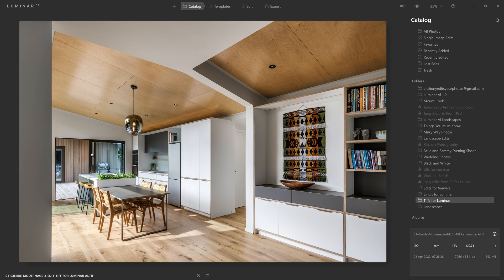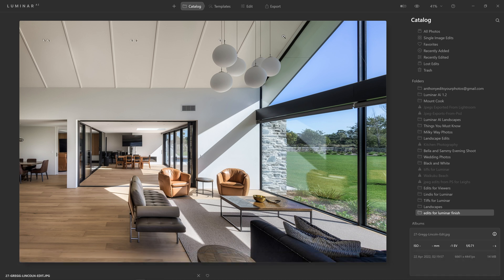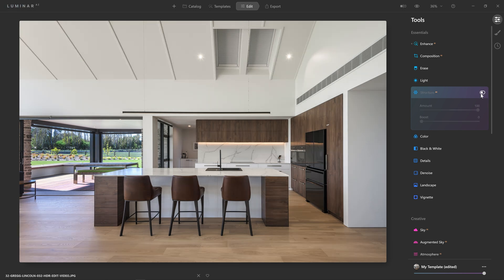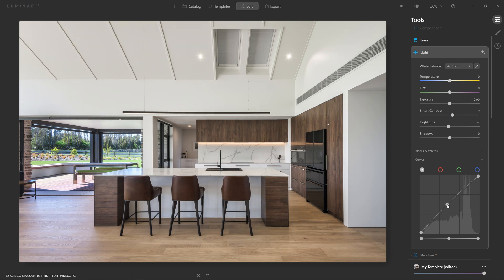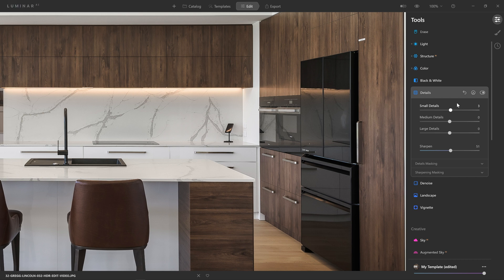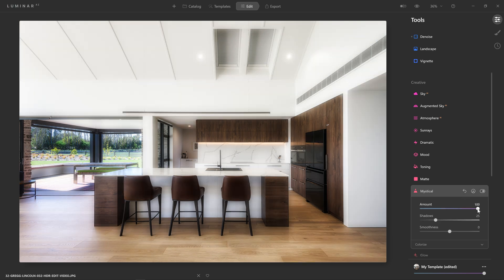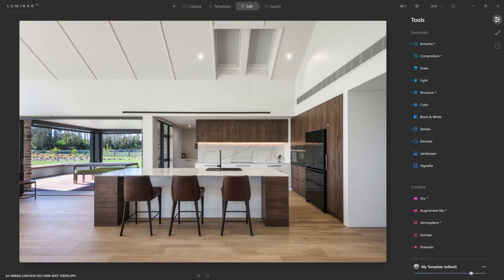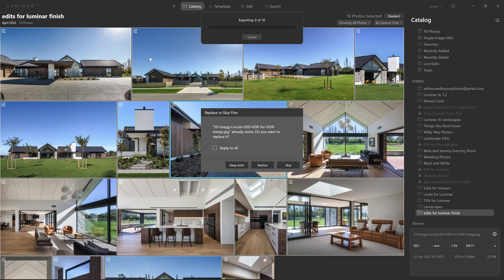Improve ANY Architecture Photo with A.I. - How To Make Your Own Luminar AI Editing Preset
Improve your architectural and real estate photos AND save time by leveraging Luminar AI. So much of what I used to do in Photoshop is now automated through Luminar!

In this photo editing tutorial I'll share my settings for creating a generic preset that we can use to enhance ANY architectural or real estate photo. Yes ANY photo - when we make the preset right. The preset is applied to our photos that have had basic adjustments and retouching already done. The preset applies the polish.

We'll focus on incorporating Luminar's A.I. tools to give our photo edits a little more impact, and adding tools that we normally apply in Photoshop or other editor over and over again.
So for example if you sharpen every photo, why not automate it through Luminar and apply it in bulk. Add a little more contrast to your pictures through a curve layer? Why not build it into your preset? It's such an easy approach to quickly batch improving your photos.

I hope this video is useful to you. 🙏 and share the love with a thumbs up and/or a comment 😄